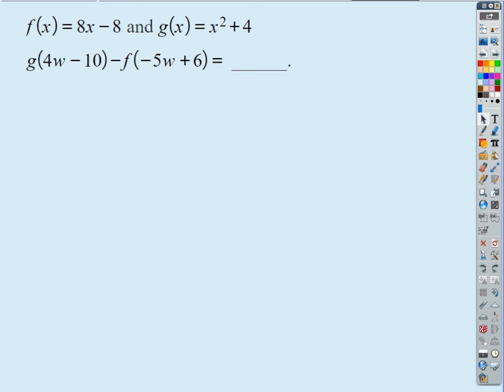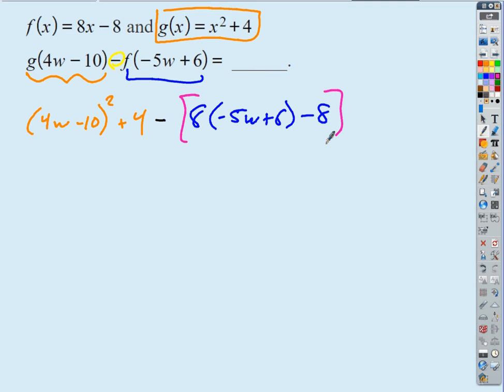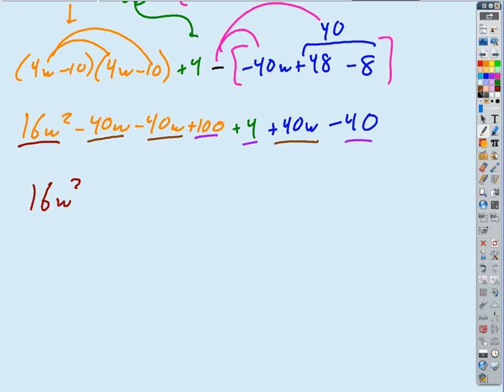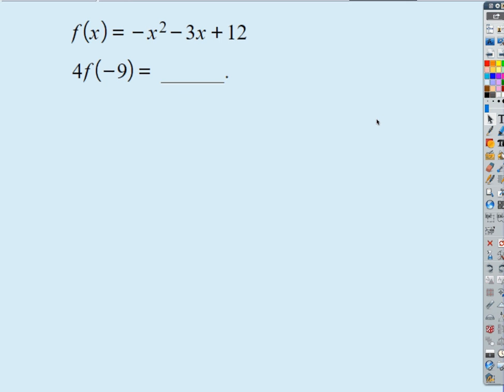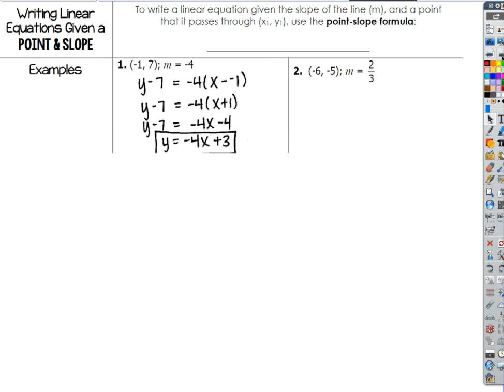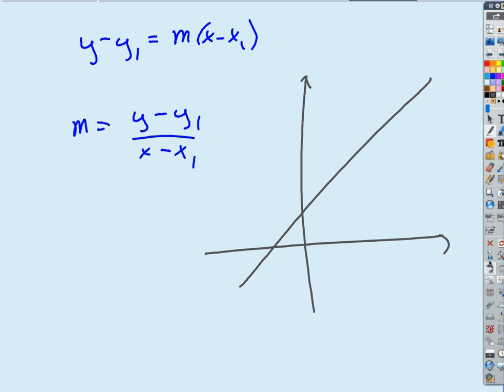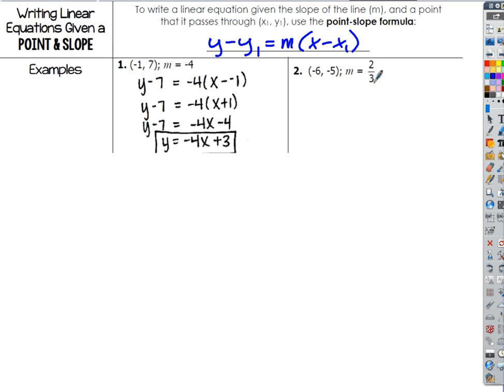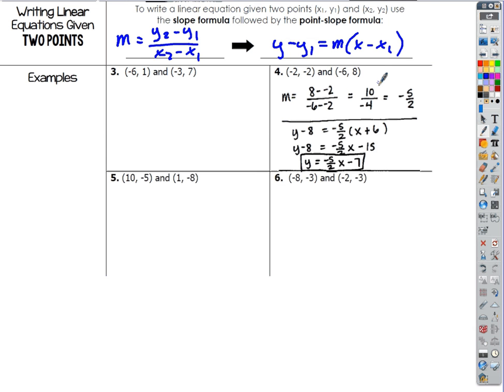2019 10 17 Point Slope Form, Solving for Lines p6